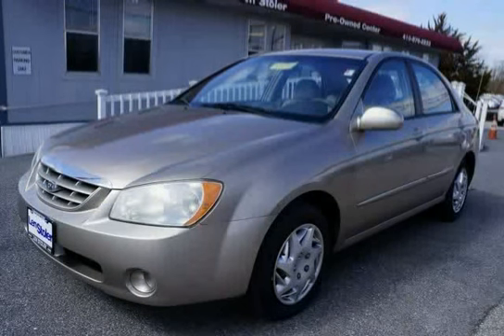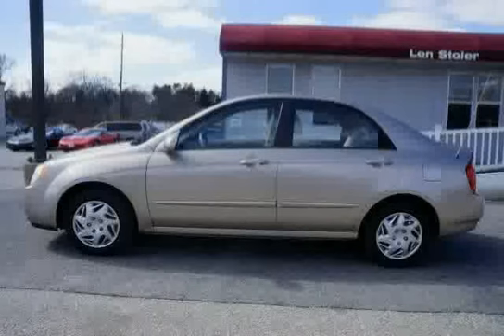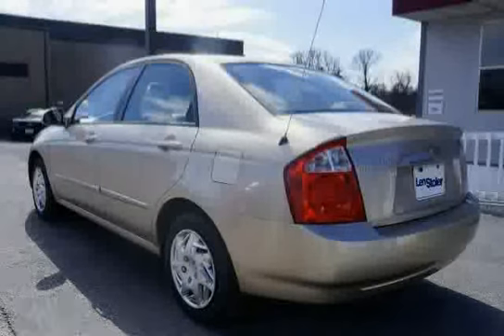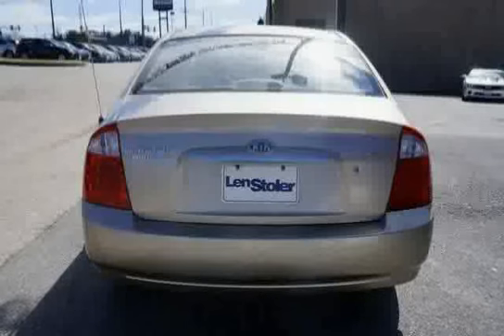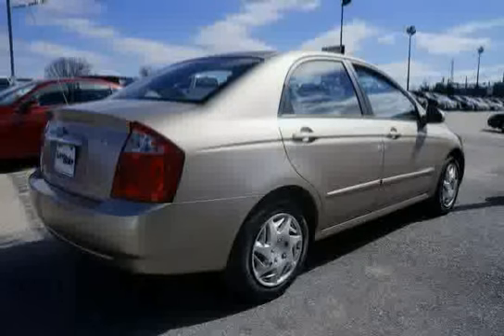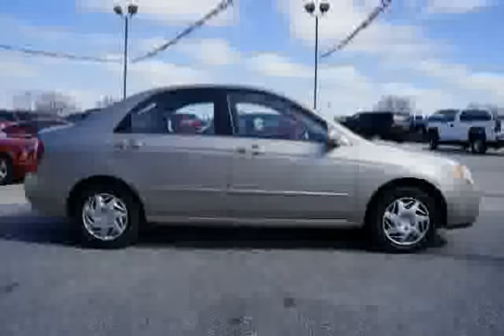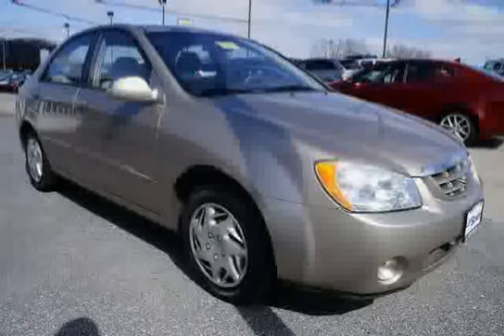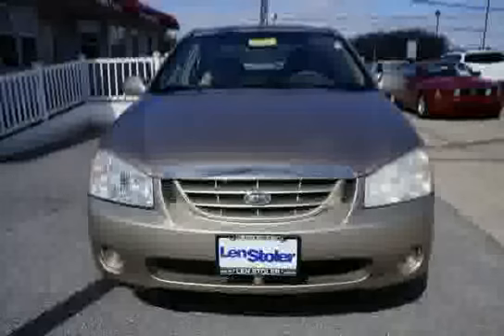used Kia Spectra Baltimore MD 2004 located in Maryland at LS Chevrolet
This used Kia Spectra Baltimore 2004 is located in Maryland and is offered by LS Chevrolet and can be compared to any used Kia Spectra MD: